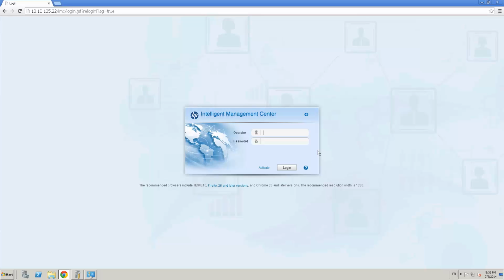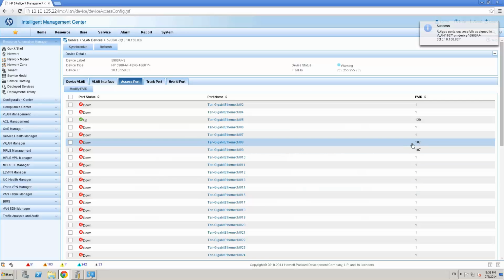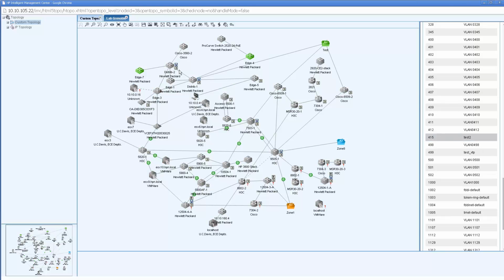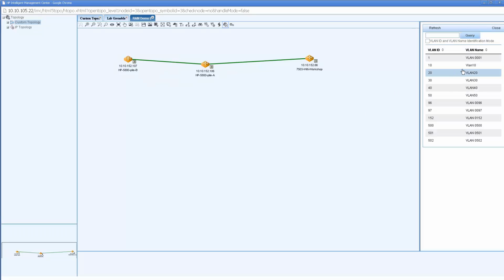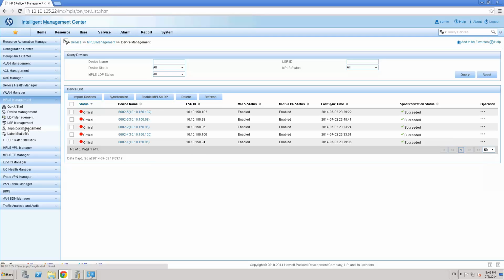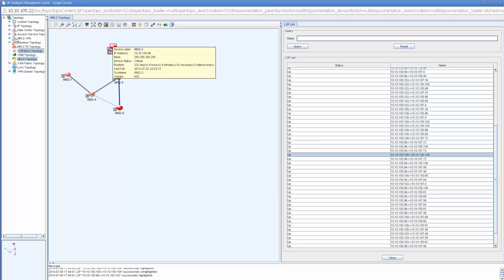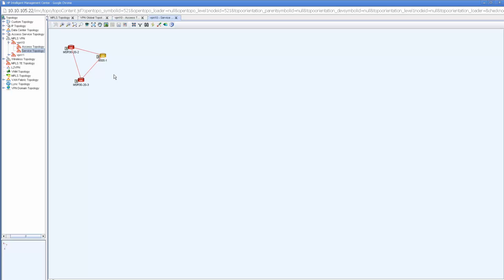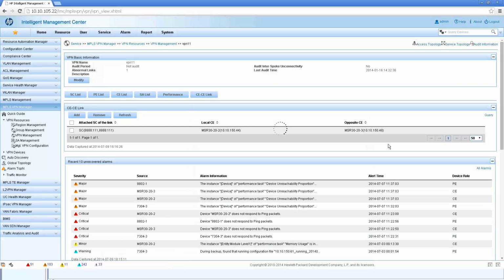VLAN and VPN mgmt in iMC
In this video we'll see how to manage VLANs and VPN (MPLS) using iMC base features and MVM module